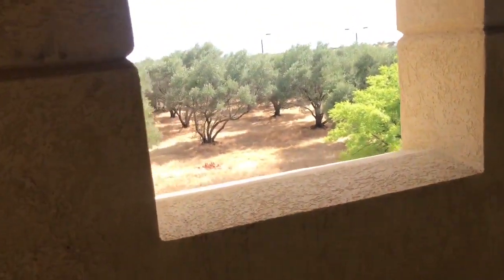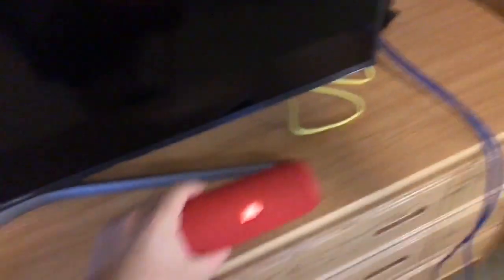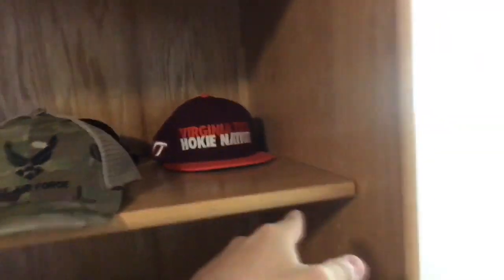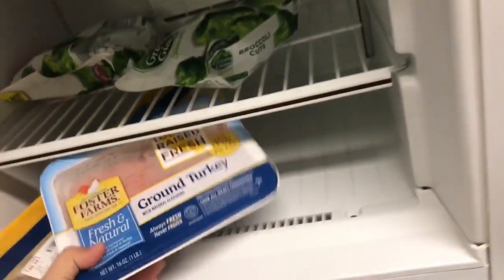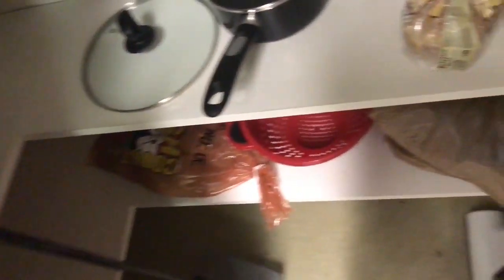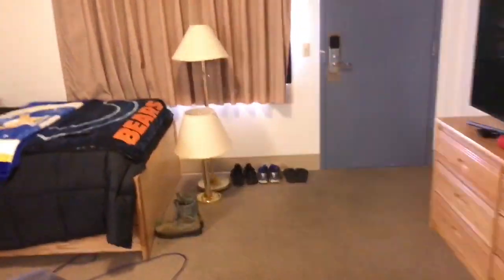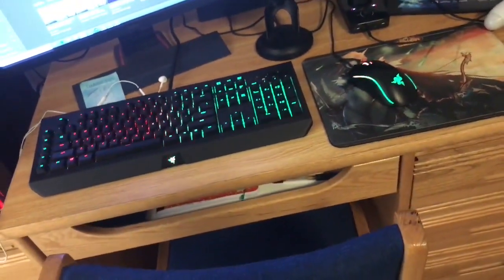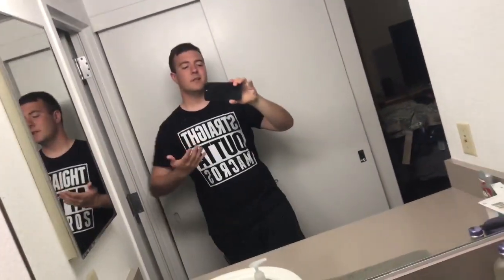BEALE AIR FORCE BASE DORM TOUR 2020!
Song: SUN - 憂鬱

If you love video games and the United States Military then you have found the YouTube channel for you!

Paranoid Gamer is a the owner and founder of Tenacity eSports, a professional eSports organziation competing in multiple game competitively! If you love competetive gaming then this is the channel for you! Hangout in the streams and watch the posted videos to be apart of this amazing youtube family!